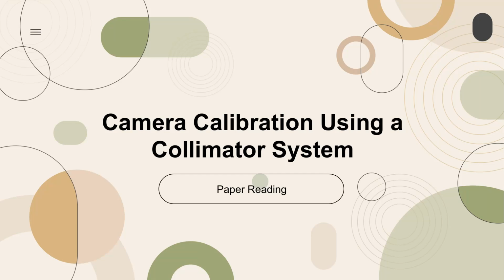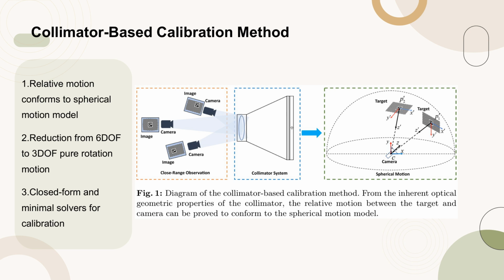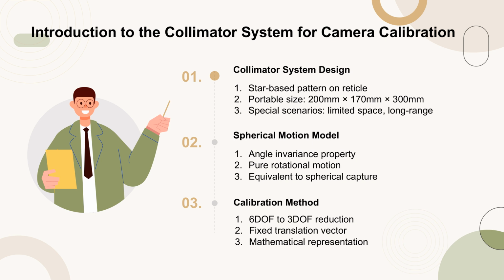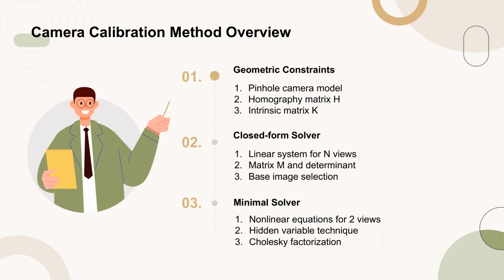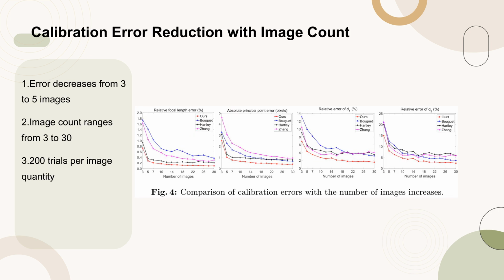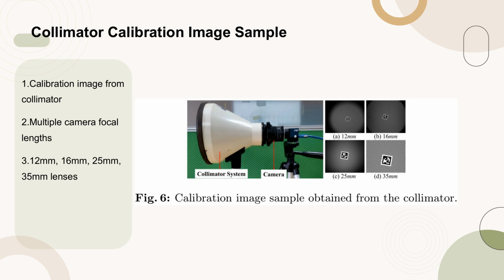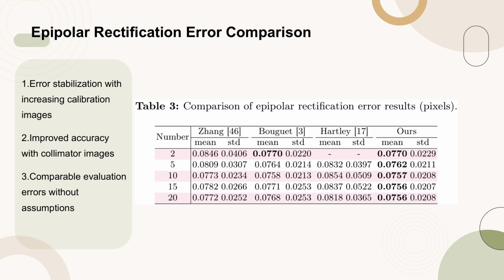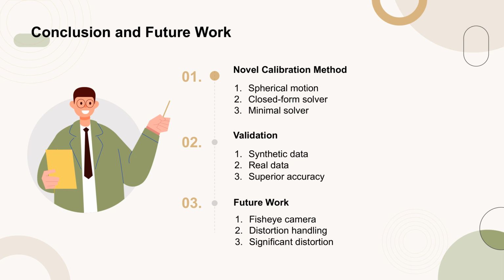[ECCV 2024 Oral][Indepth Reading]Camera Calibration using a Collimator System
Title: Camera Calibration using a Collimator System

Authors: Shunkun Liang, Banglei Guan, Zhenbao Yu, Pengju Sun, Yang Shang

Abstract:
Camera calibration is a crucial step in photogrammetry and 3D vision
applications. In practical scenarios with a long working distance to cover a
wide area, target-based calibration methods become complicated and inflexible
due to site limitations. This paper introduces a novel camera calibration
method using a collimator system, which can provide a reliable and controllable
calibration environment for cameras with varying working distances. Based on
the optical geometry of the collimator system, we prove that the relative
motion between the target and camera conforms to the spherical motion model,
reducing the original 6DOF relative motion to 3DOF pure rotation motion.
Furthermore, a closed-form solver for multiple views and a minimal solver for
two views are proposed for camera calibration. The performance of our method is
evaluated in both synthetic and real-world experiments, which verify the
feasibility of calibration using the collimator system and demonstrate that our